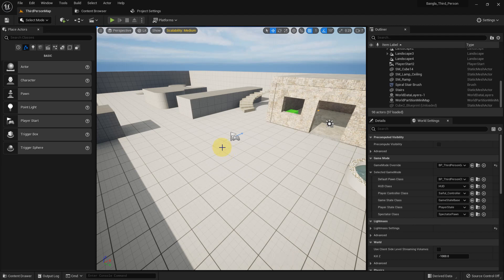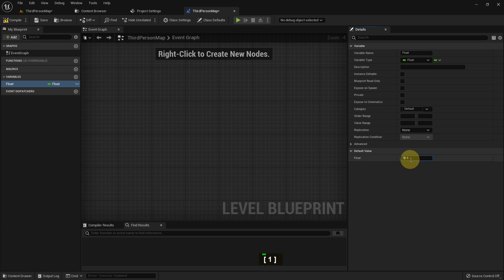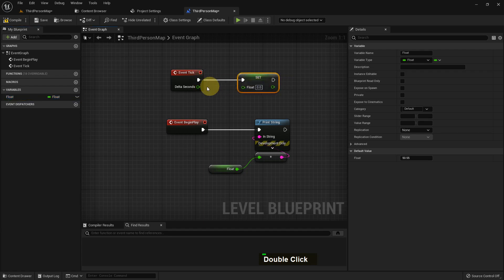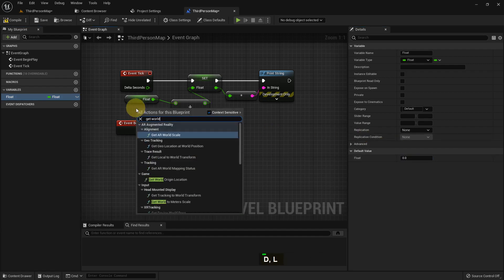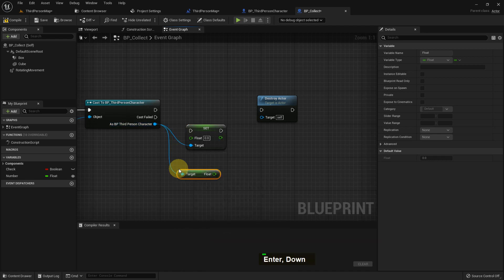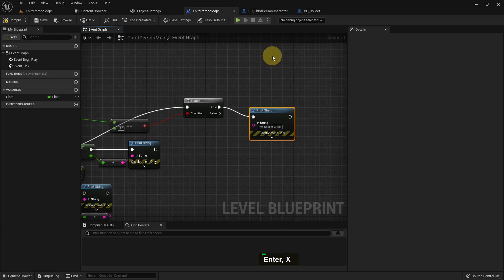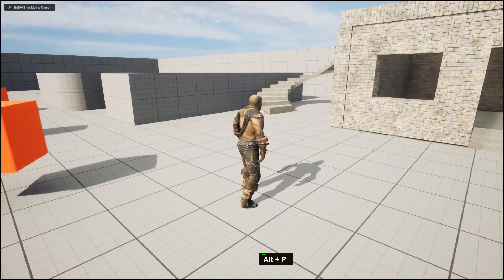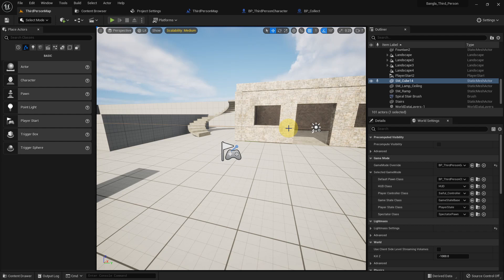Float Variable Use in Unreal Engine 5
Hi, I will describe how to use Float Variables in Unreal Engine 5. Please Check Asset here